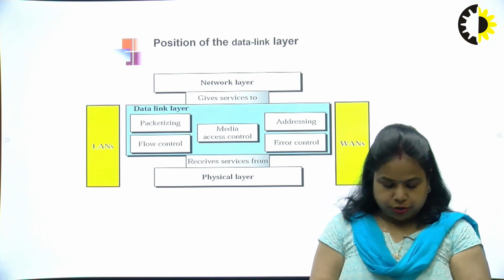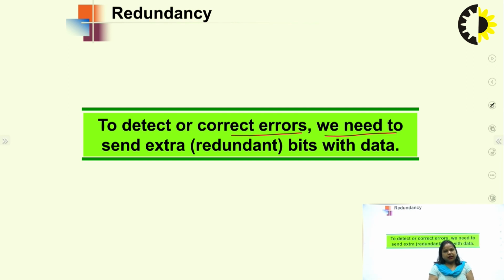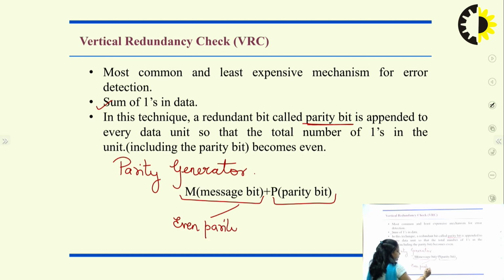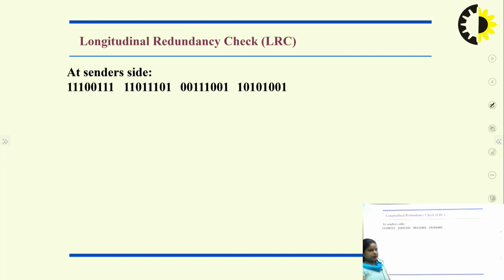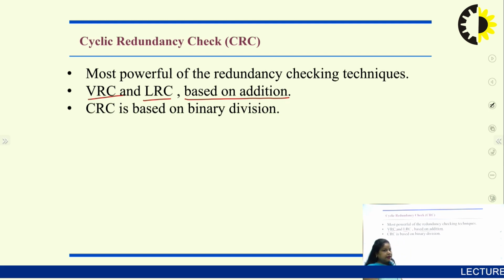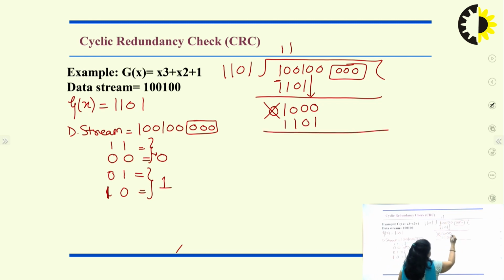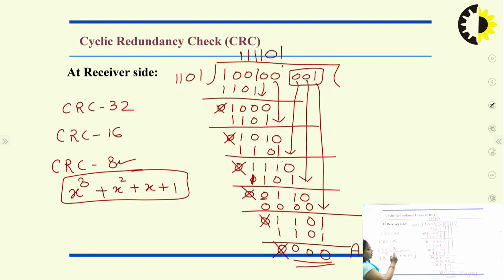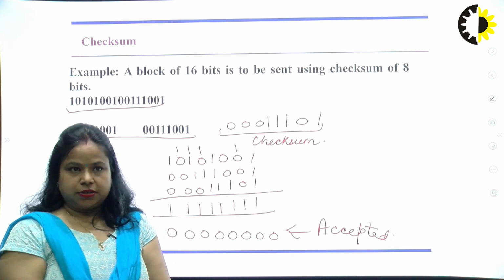''Error Detection and Correction'' Computer Networks Lecture 02 By Ms Shikha Agarwal, AKGEC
In this lecture we discuss about error detection methods with their live examples